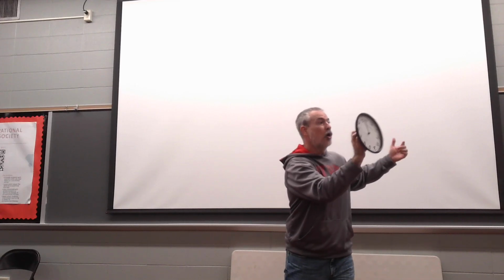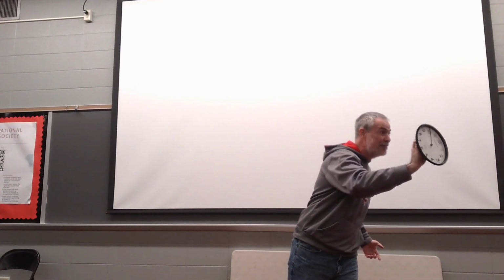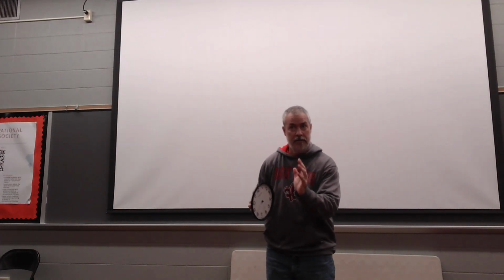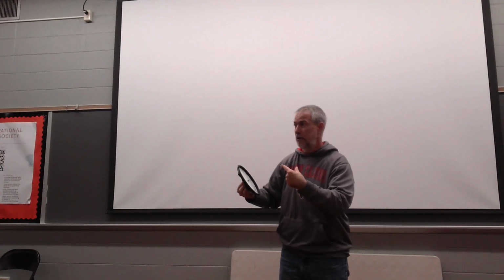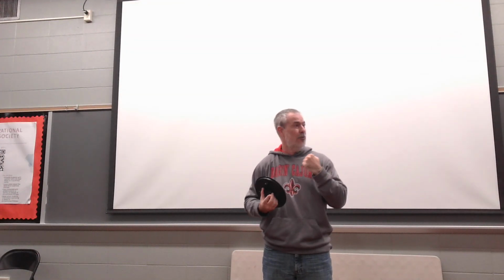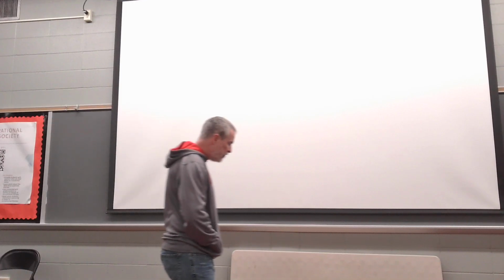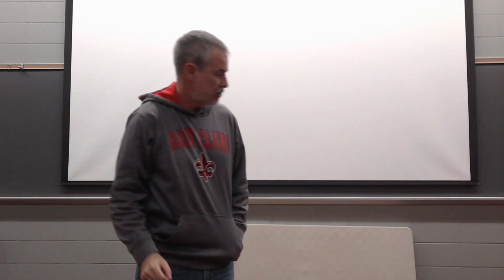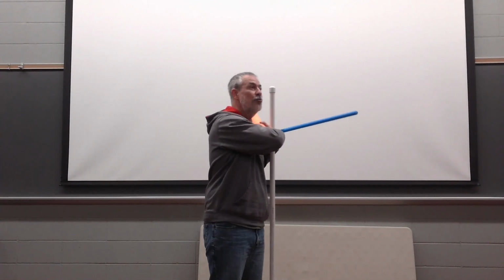KNES 310 Unit 1 (Friday Jan 23rd 2026)